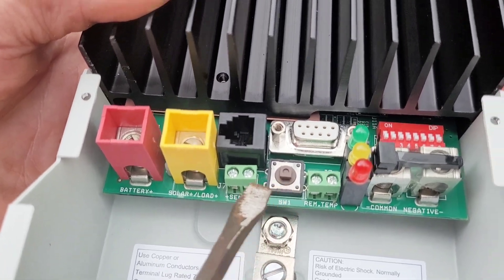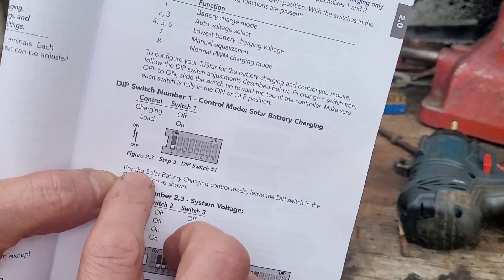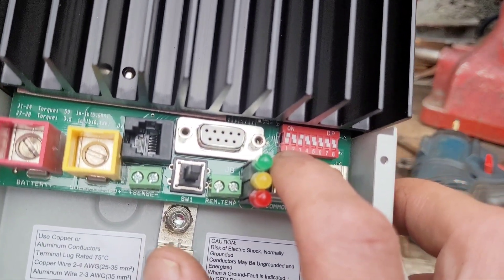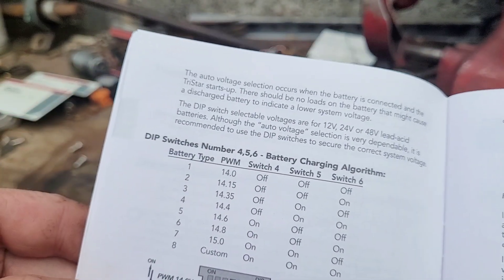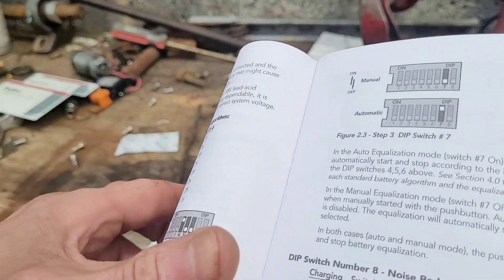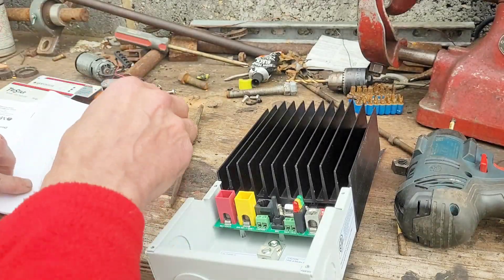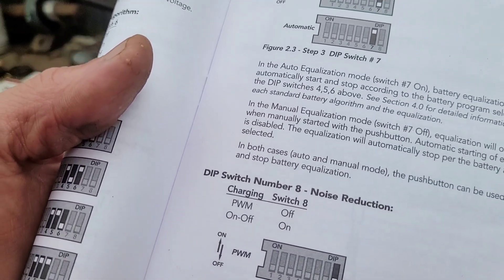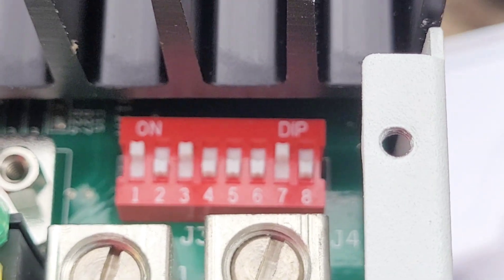Tristar TS45 Wind Turbine Charge Controller Jumper Settings for 12v Load Control